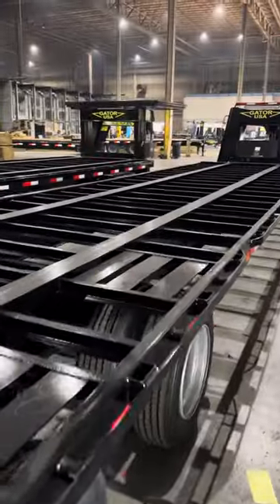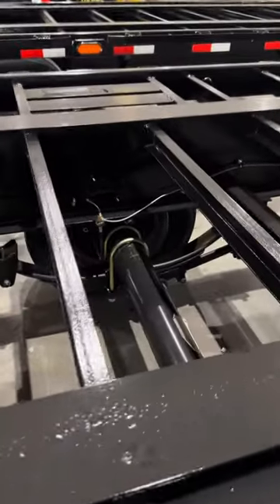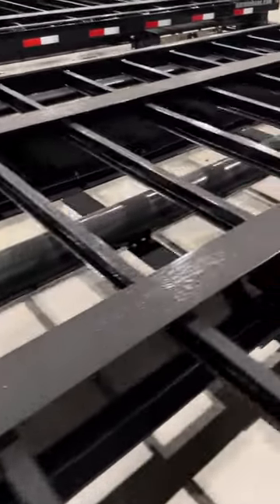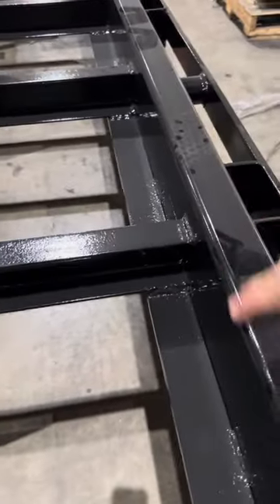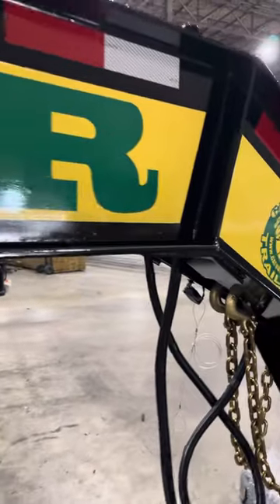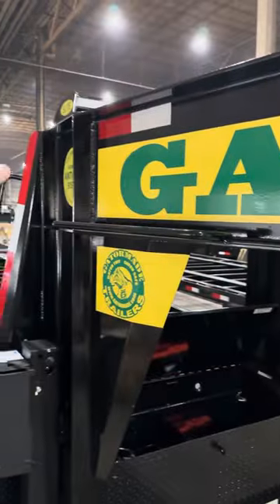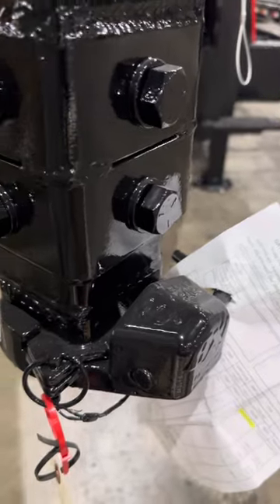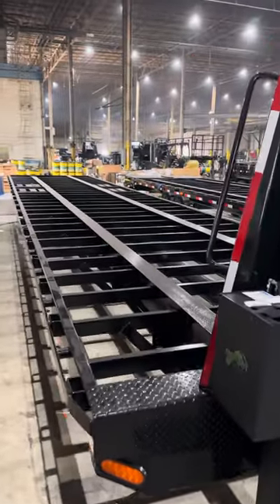Open deck inside the Gatormade factory 40k gooseneck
16k dexter axle
40,000lbs GVWR
40k gooseneck trailer